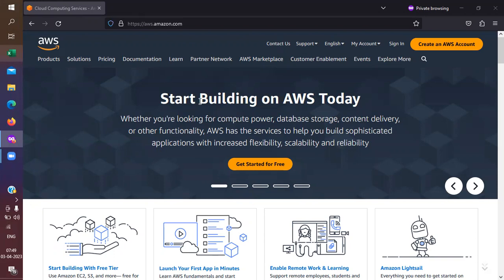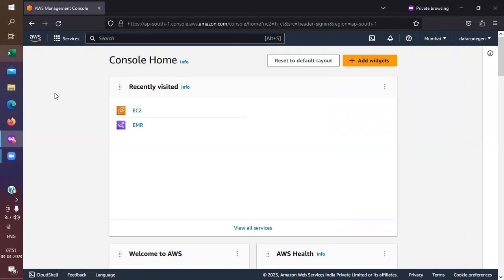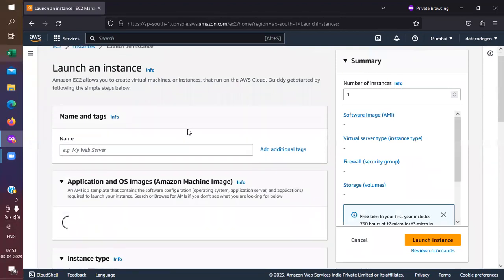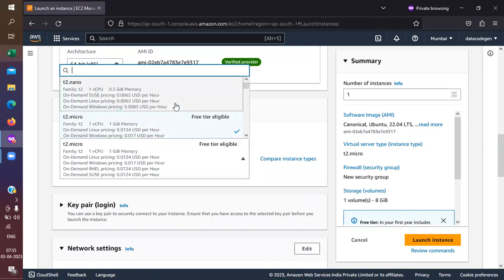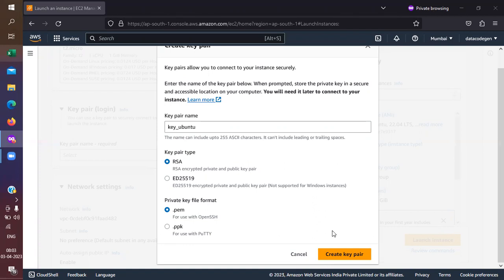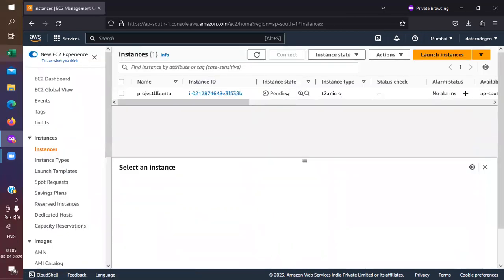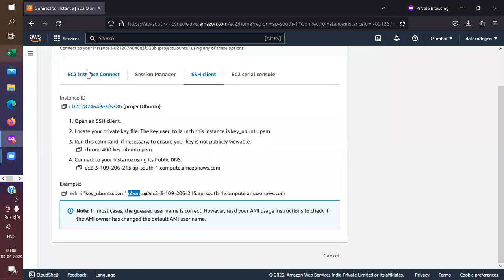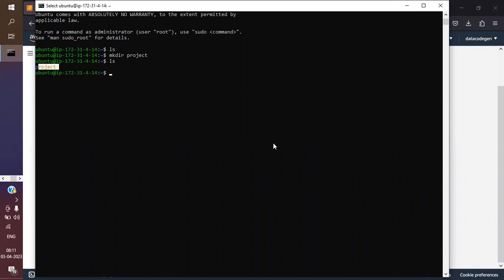Create EC2 instance for Ubuntu in AWS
In this video I have explained how to create EC2 instance for Ubuntu machine and how to connect to that with key pair